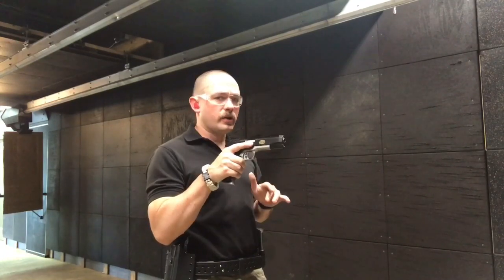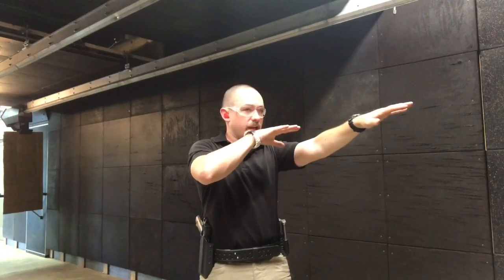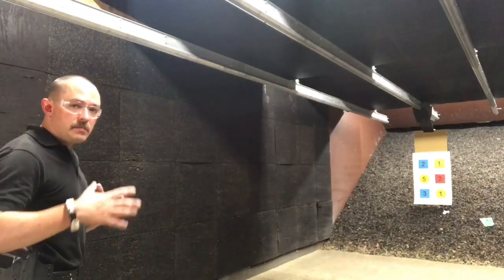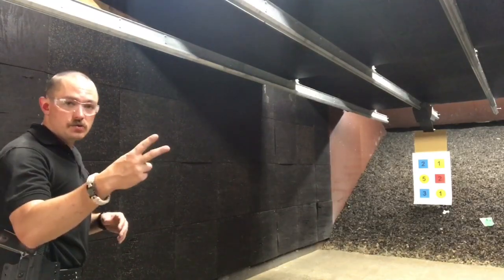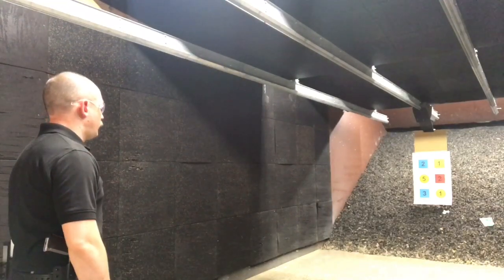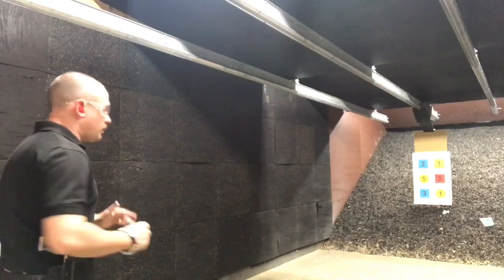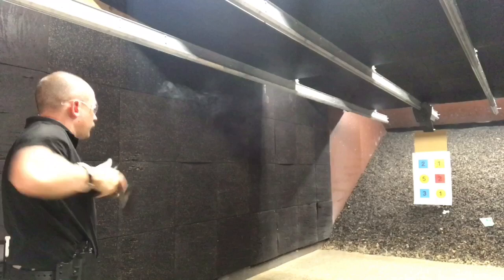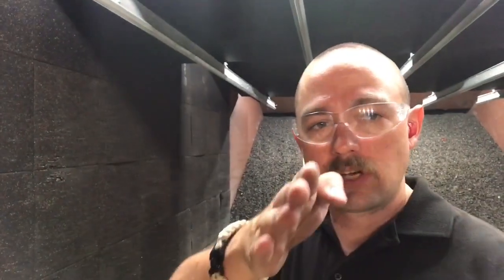Self defense training: transition drills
Working on a very simple transition drill to increase eye speed with the Kimber Team Match II